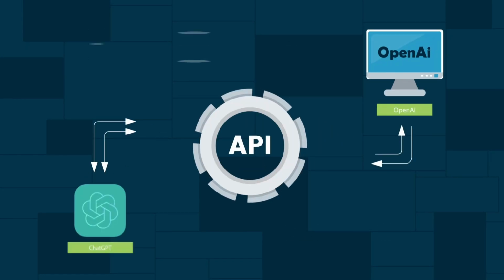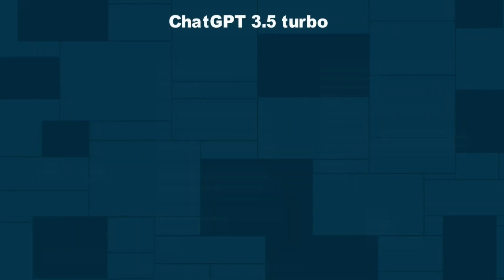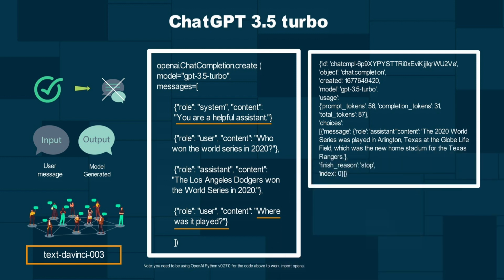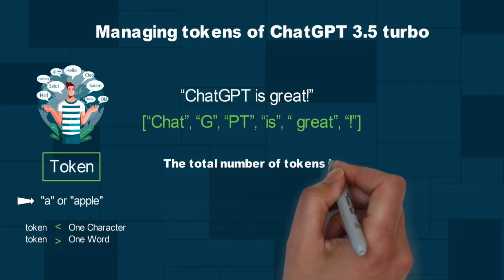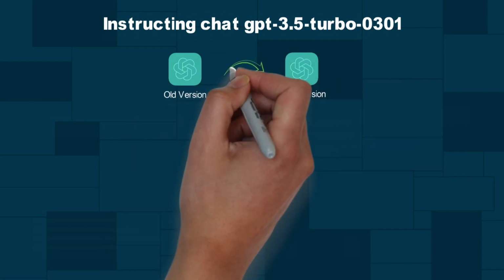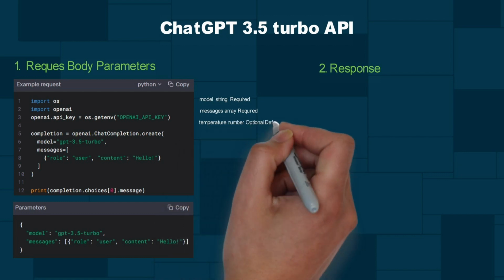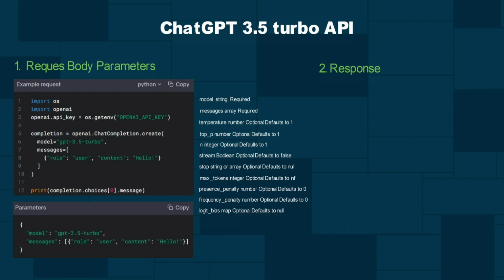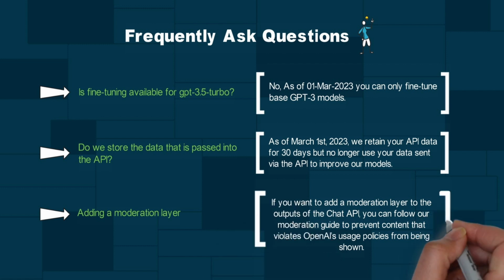ChatGPT API Turbo 3 5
Introduction to ChatGPT 3.5 turbo and Whisper API
ChatGPT 3.5 turbo
Text davinci-003 to gpt-3.5-turbo
ChatGPT 3.5 turbo pricing model
Managing tokens of ChatGPT 3.5 turbo
Why managing tokens in ChatGPT 3.5 turbo is important?
Counting tokens for ChatGPT 3.5 turbo
Instructing chat gpt-3.5-turbo-0301
Example Use cases
Use ChatGPT as a Linux Terminal
Is fine-tuning available for gpt-3.5-turbo?
Do you store the data that is passed into the API?
Adding a moderation layer